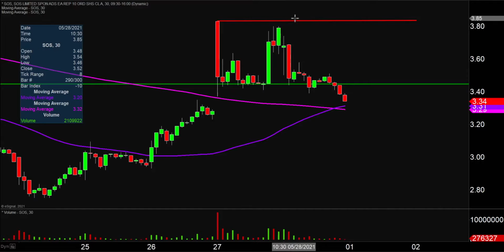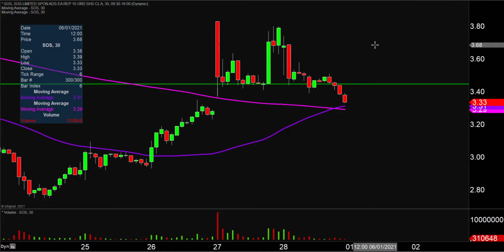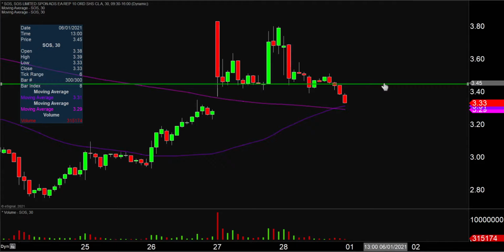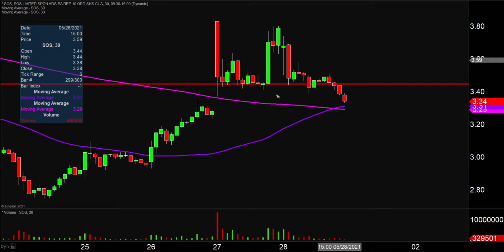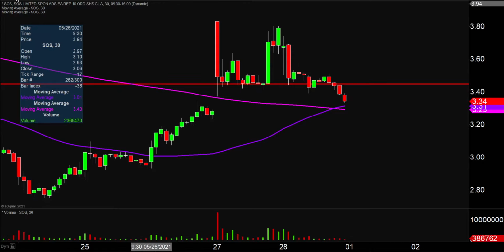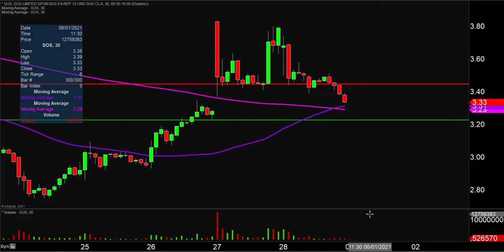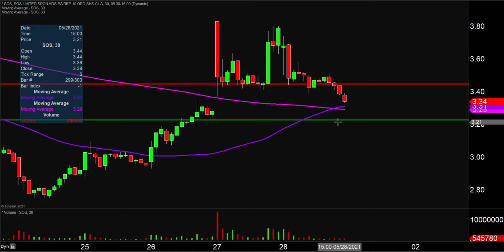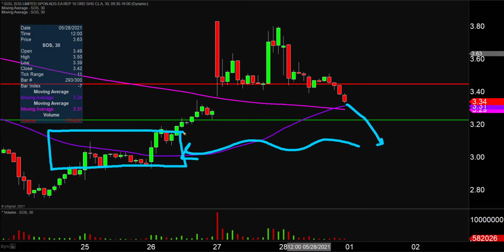SOS Limited - SOS Stock Chart Technical Analysis for 05-28-2021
Learn how to read stock charts and identify technical patterns as ClayTrader does a quick stock chart review on SOS Limited (SOS).